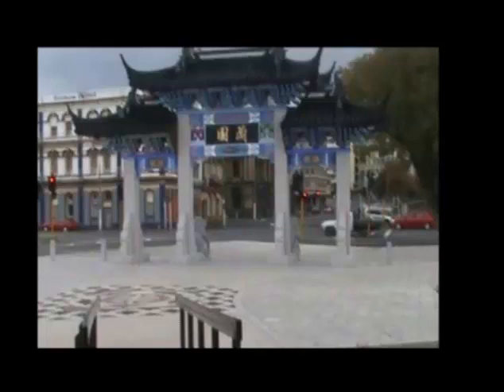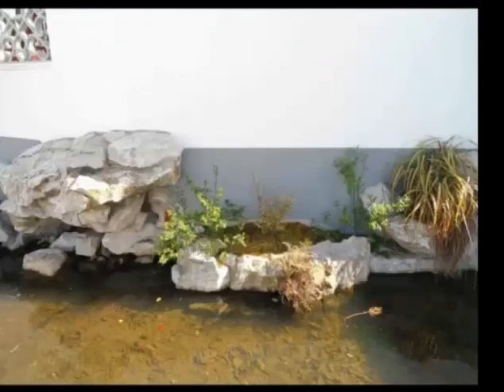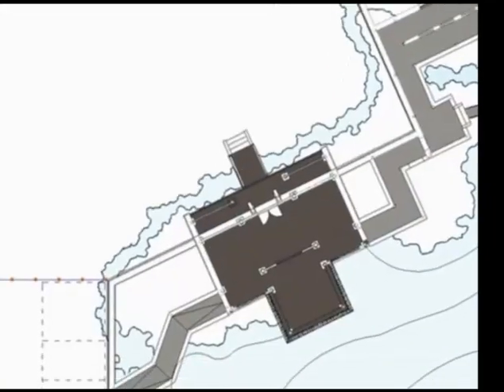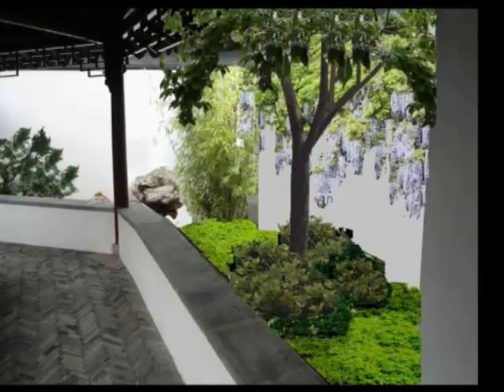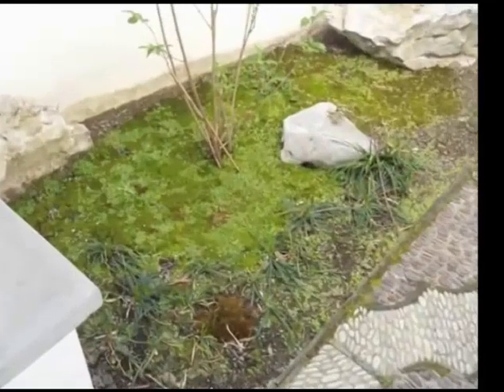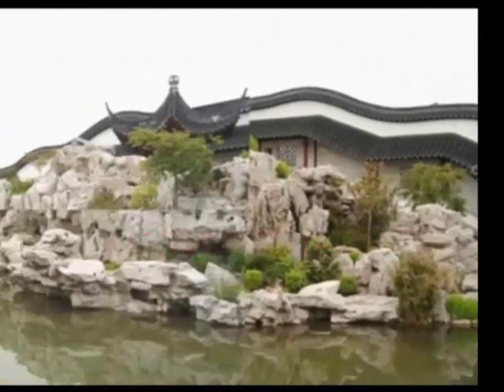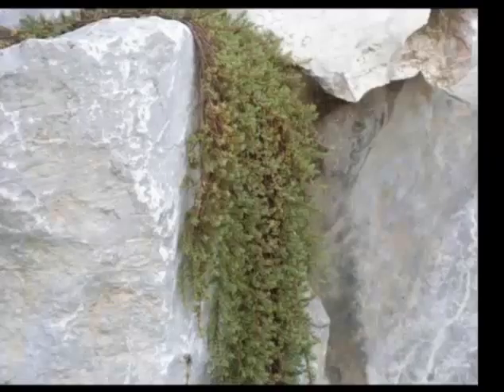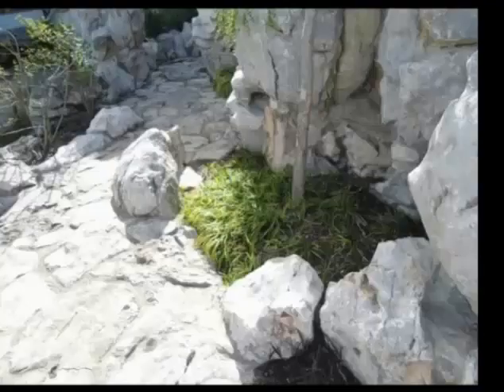Chinese Garden Review 2011bcamproj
Review of planting to establish future management principles